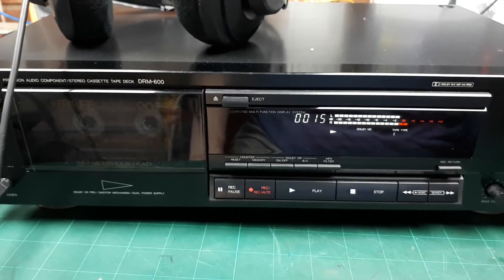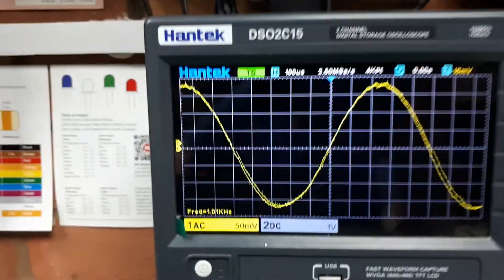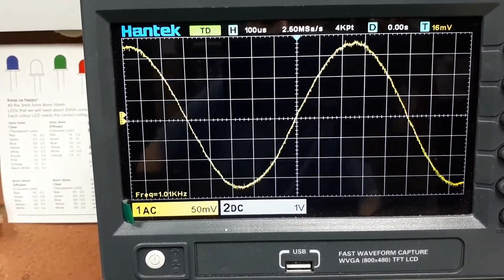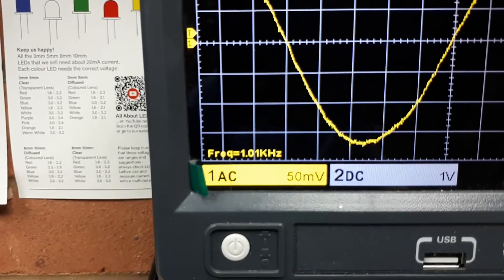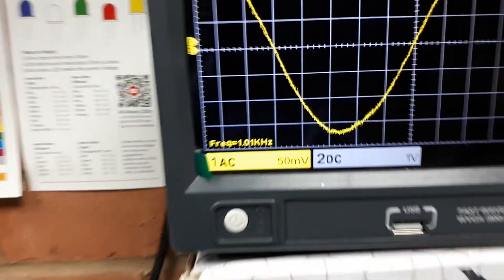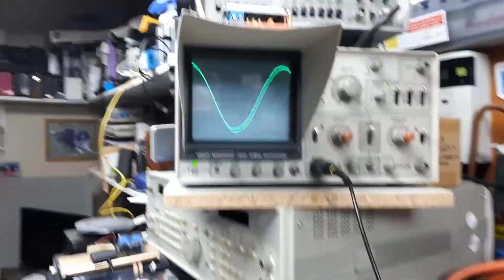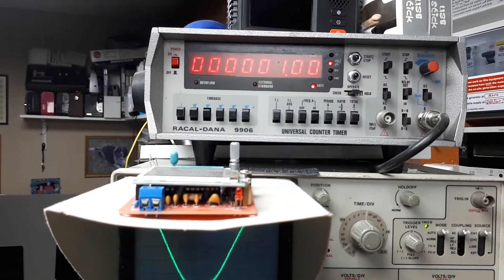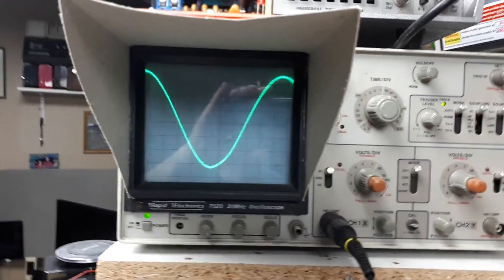DENON testing - No Wow detected.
Tests of a DENON DRM-600 reported to be suffering from WOW on playback. Tested thoroughly with a professional 1KHz & 3.15KHz test tape but no wow could be detected.